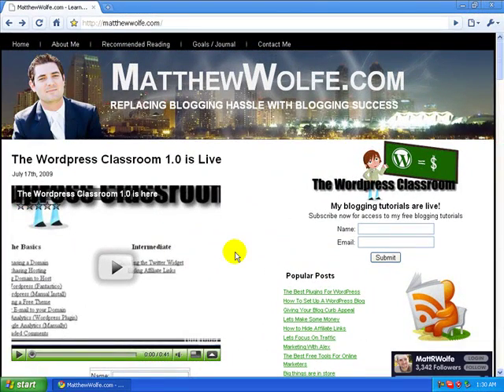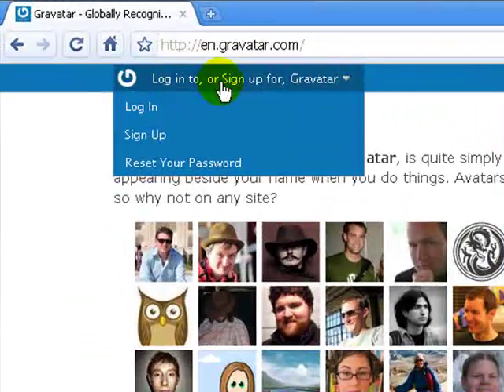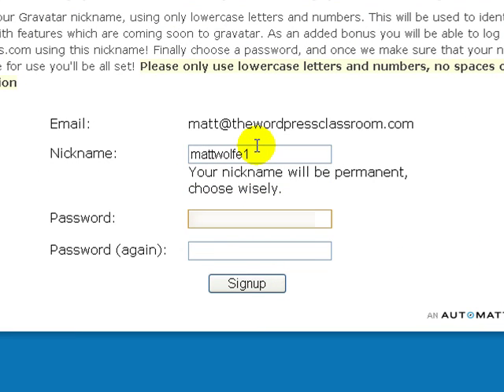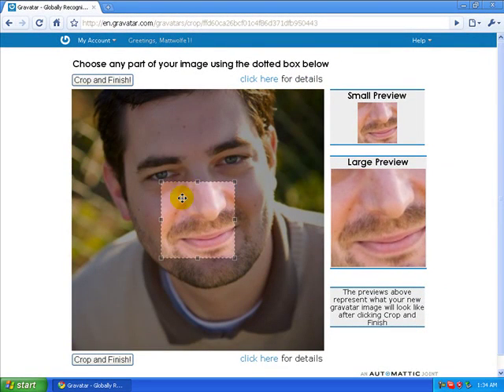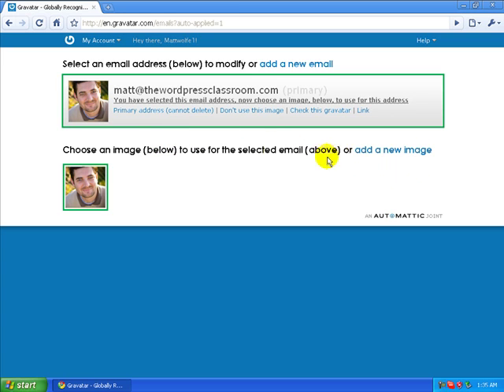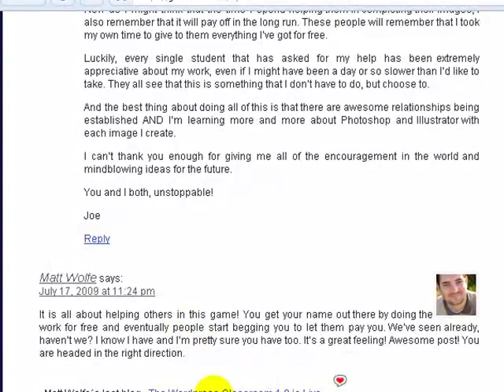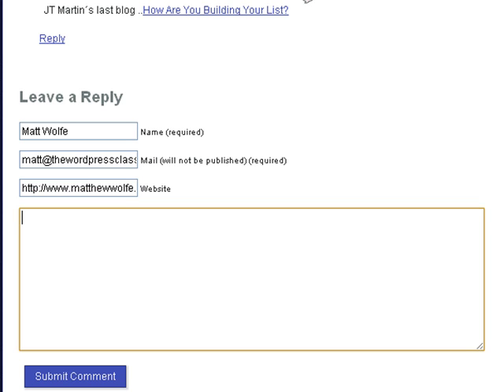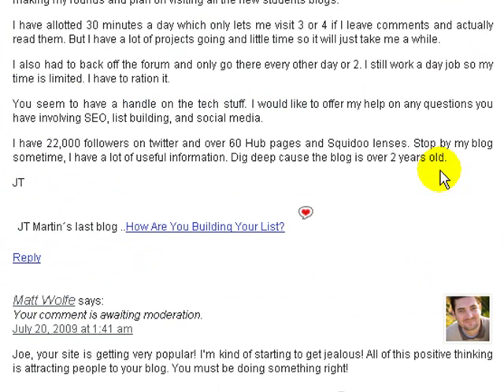How to Add an Avatar to Blog Comments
- Here is a quick tutorial about how to add an avatar to all comments that you make on other people's blogs.